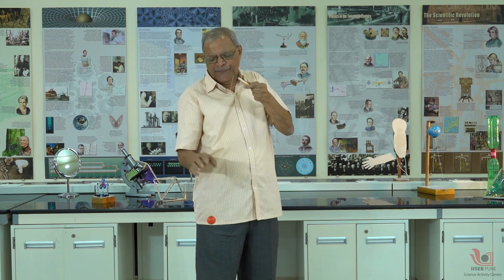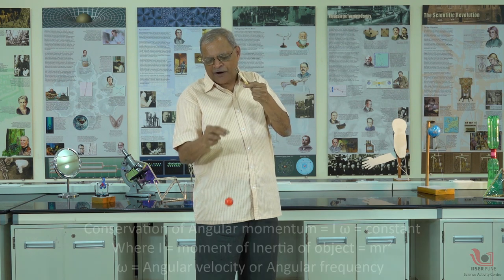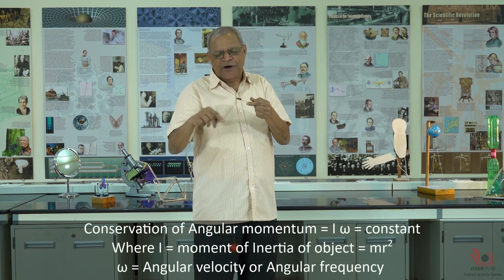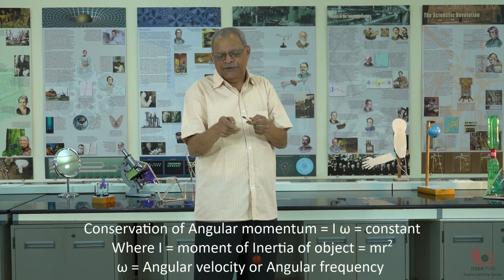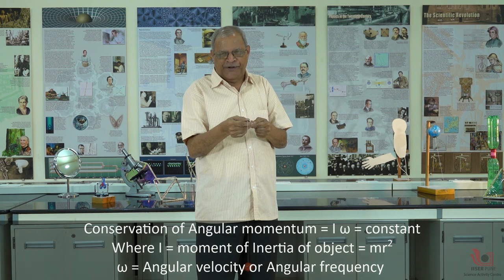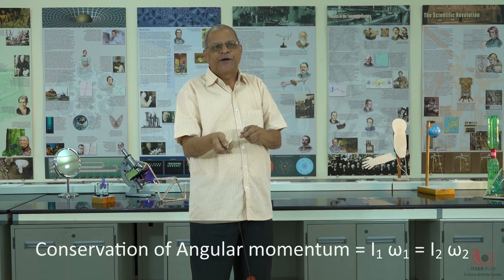Conservation of Angular momentum | Marathi